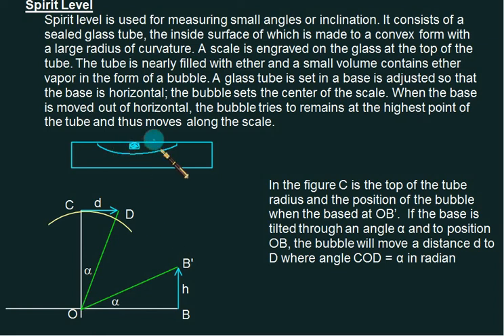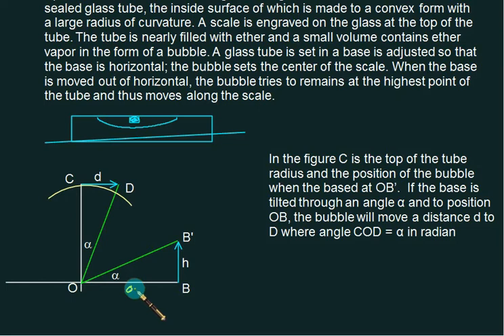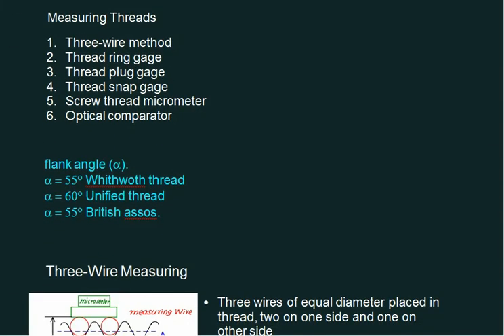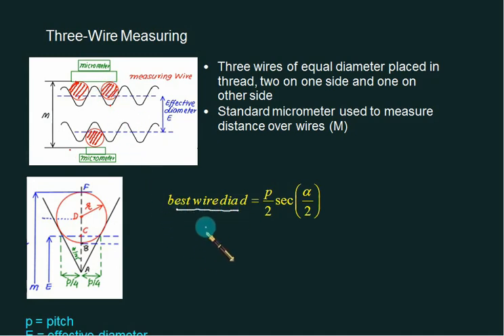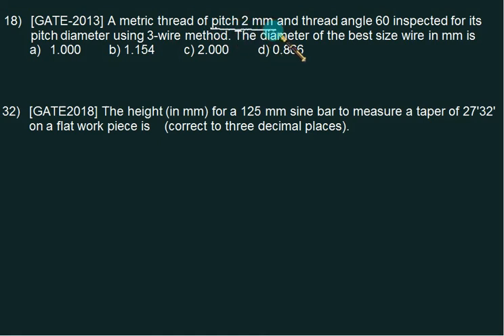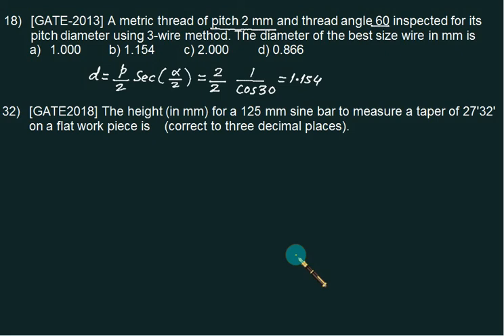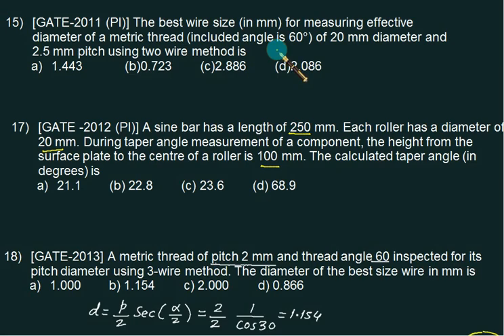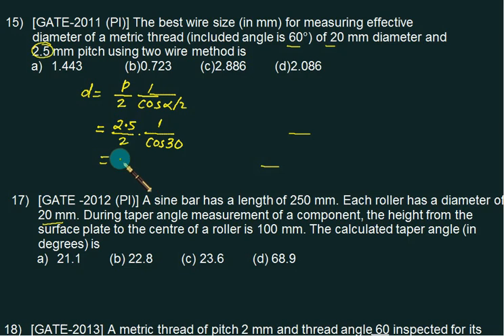Limits and Fits 09 Three Wire Method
Three Wire  Method for thread measurement